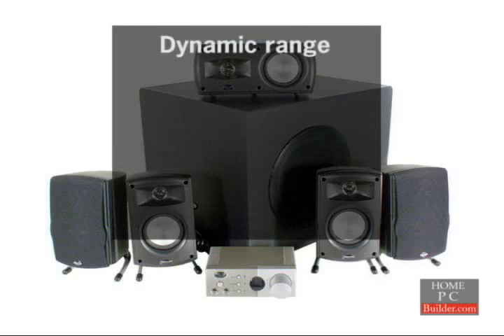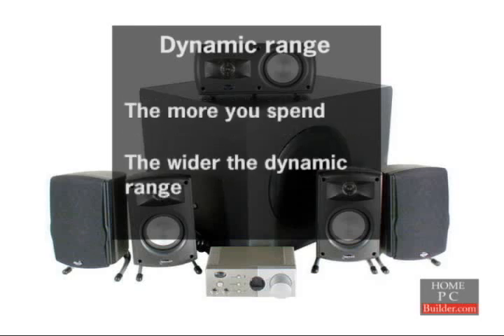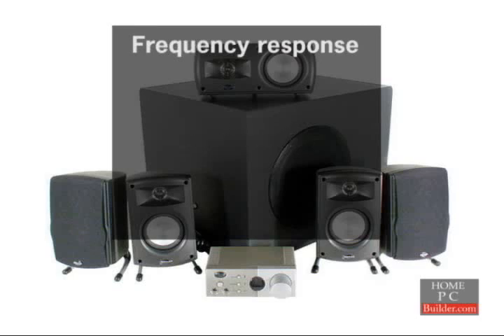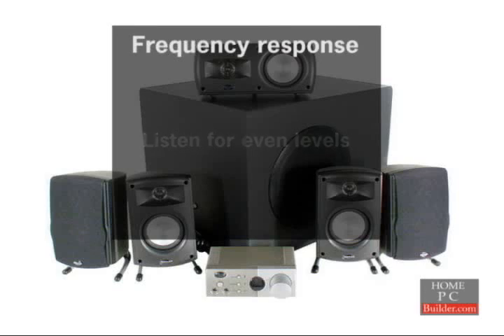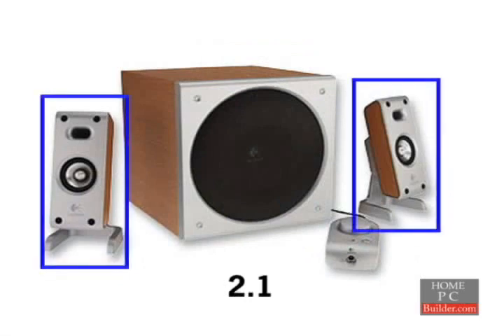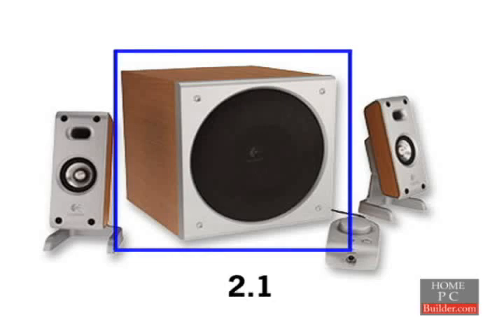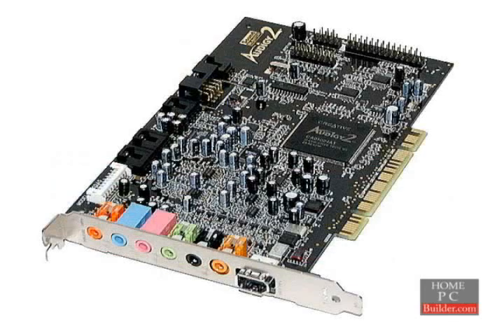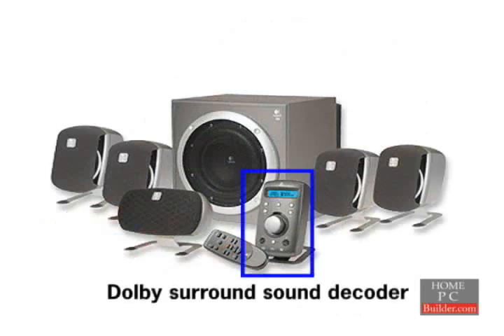Computer Speakers component video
This video shows all your options for buying computer speakers and what features and specs to look for.